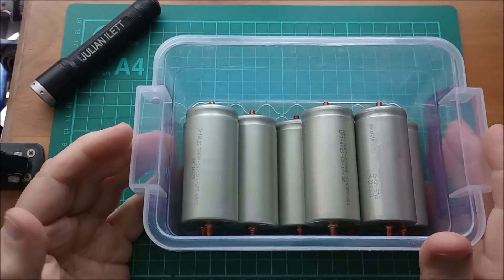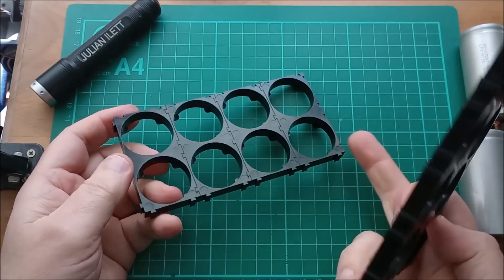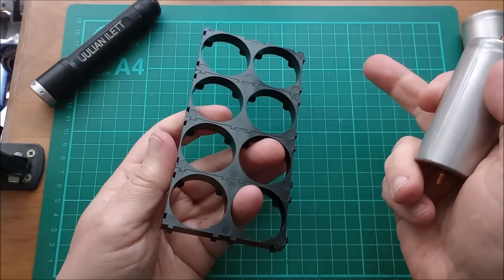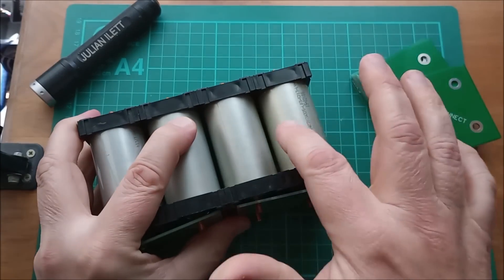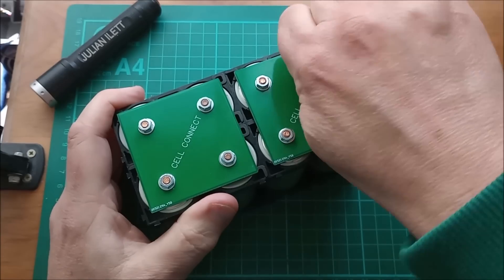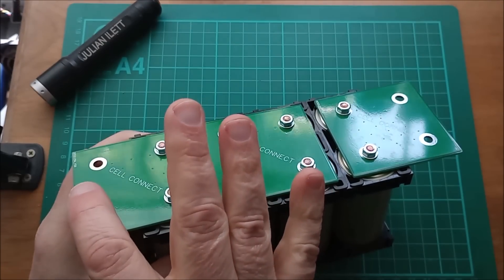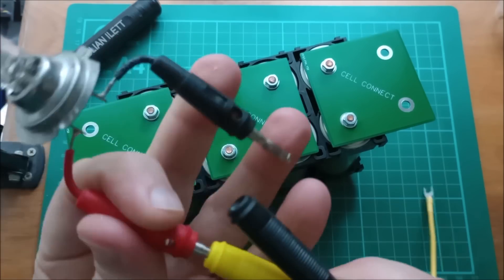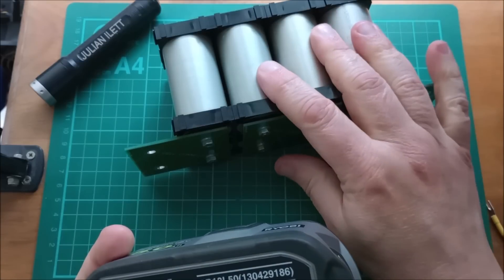Build a 12.8V 150Wh LiFePO4 Battery 4S2P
Quick build of a 12.8V 150Wh LiFePO4 battery. This battery uses eight 32650 cells in a 4S2P configuration. The cells are connected together using printed circuit boards.